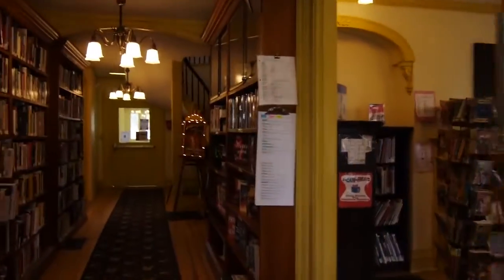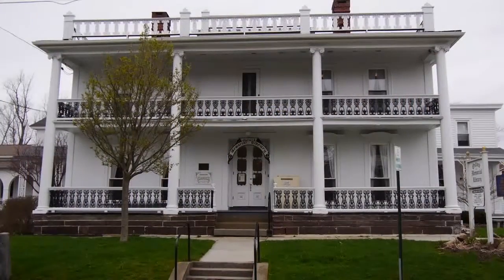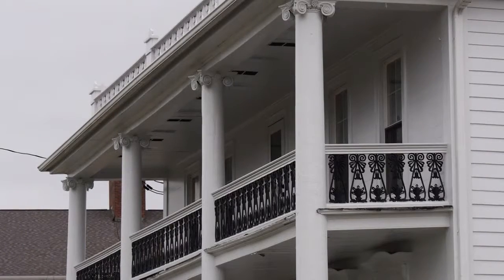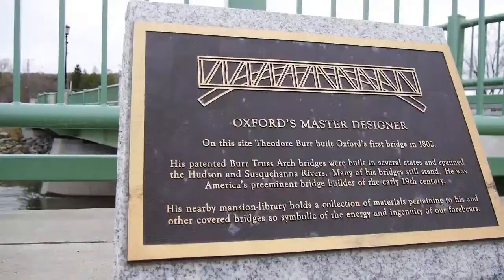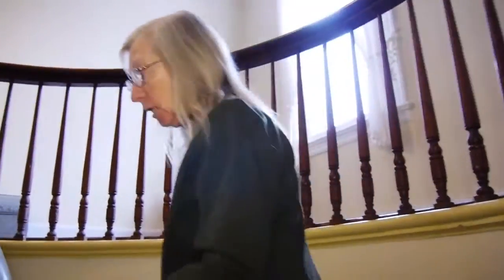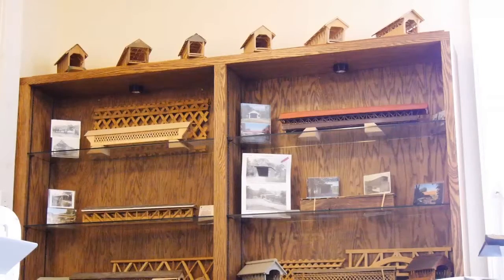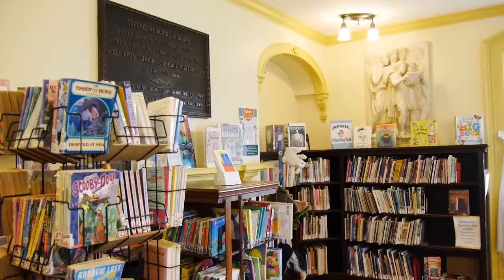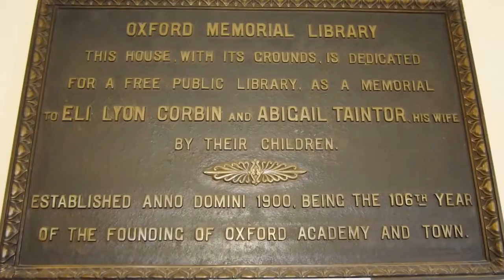Legacy Landmarks: Oxford Library